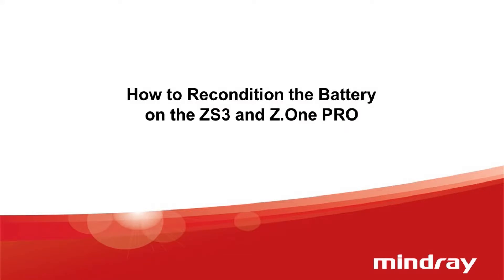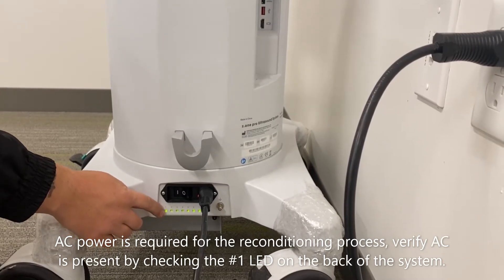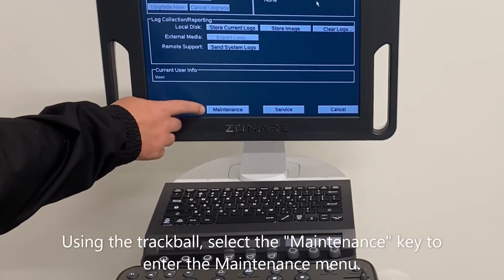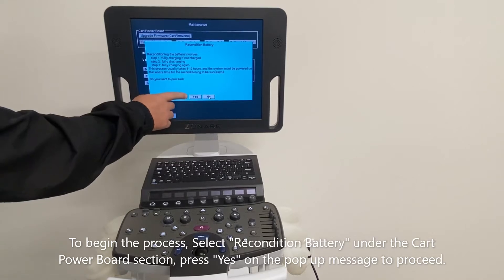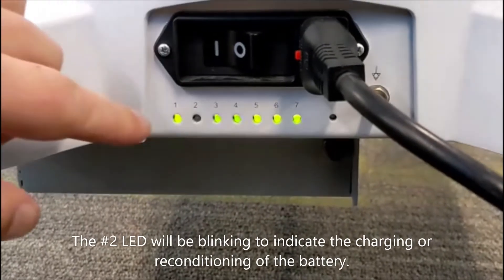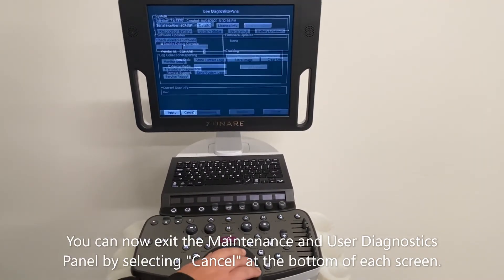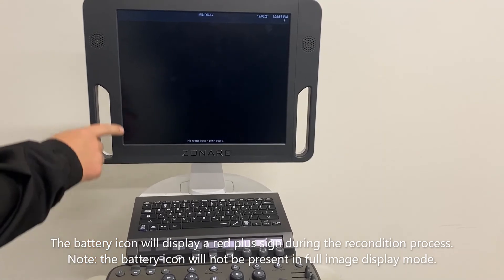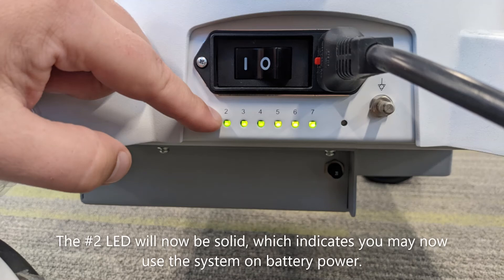How to Recondition the Battery on the ZS3 and Z One PRO Ultrasound Machines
In this tutorial, we'll show you how to recondition the battery on your ZS3 and Z One PRO ultrasound machines. Follow our detailed, step-by-step guide to extend the life of your battery and ensure your ultrasound machines remain reliable and efficient.